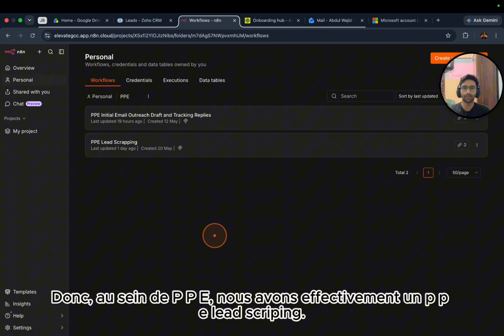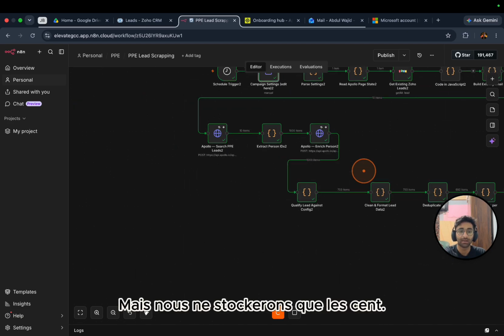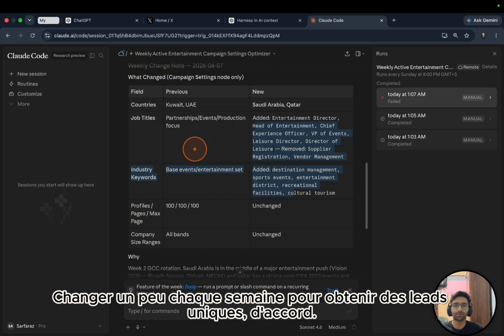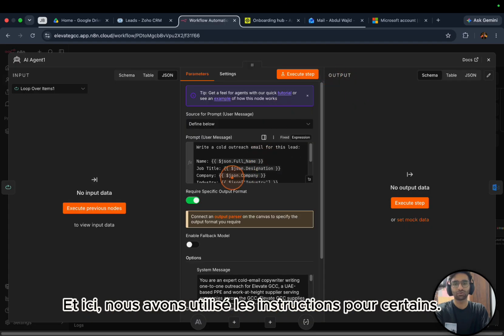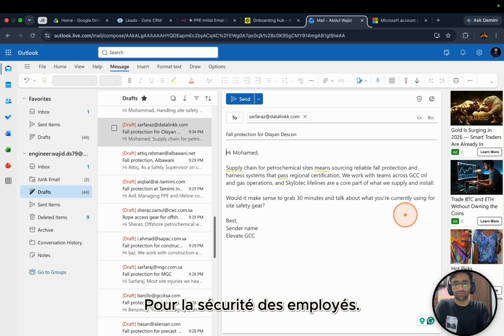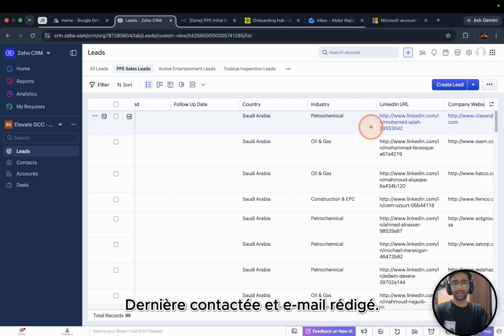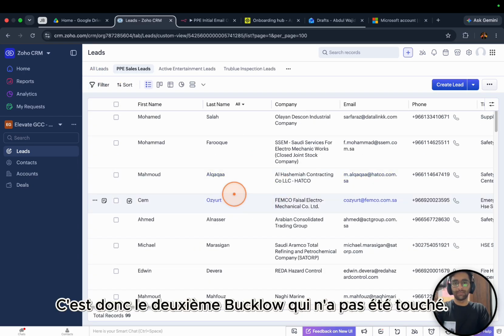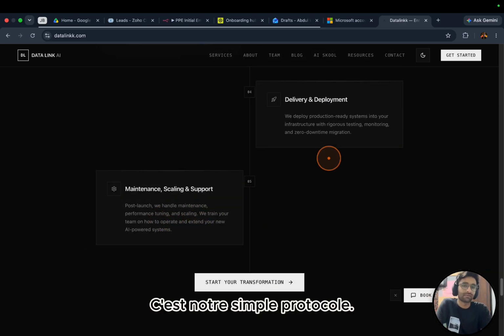AI Employees: The Operating System Every Company Needs | (French Sub Titles)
In this video, I show how I built an AI Operating System for companies that automates lead generation, prospect qualification, data enrichment, CRM updates, and campaign optimization.

This system uses AI agents, Apollo, n8n, Zoho CRM, and automation workflows to continuously discover high-quality prospects, enrich contact data, qualify leads based on business rules, and automatically update CRM systems without manual effort.

What you'll learn:
• AI-powered lead generation workflows
• Automated prospect qualification
• Apollo scraping and enrichment
• CRM automation with Zoho
• Multi-agent business automation
• Campaign optimization using AI
• Scaling outbound sales with AI employees
• Building autonomous business systems

Tools & Technologies:
• Apollo.io
• n8n
• Zoho CRM
• AI Agents
• Workflow Automation
• Lead Enrichment
• Sales Automation

This is part of my journey building practical AI systems that help companies automate operations, increase efficiency, and scale revenue generation.